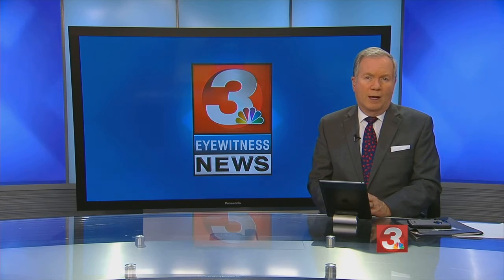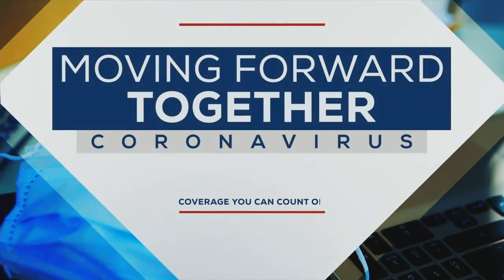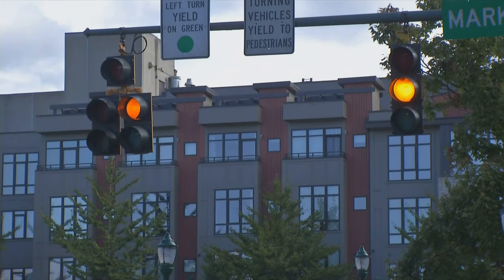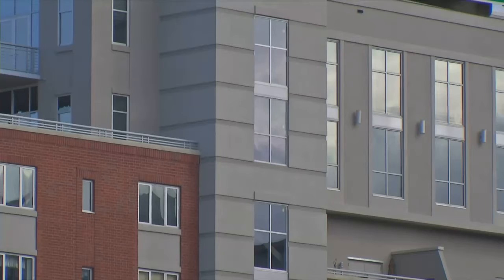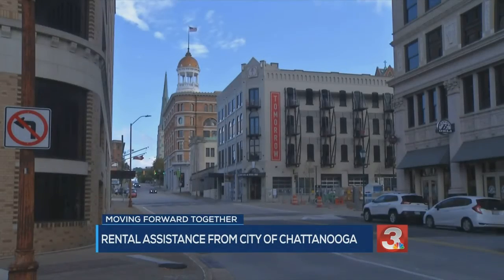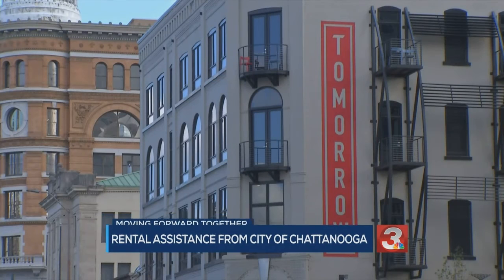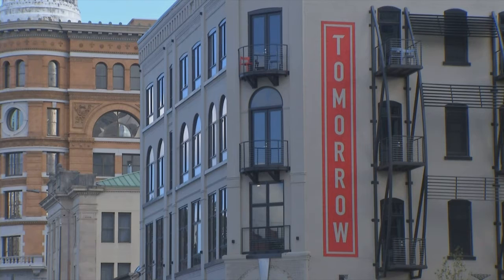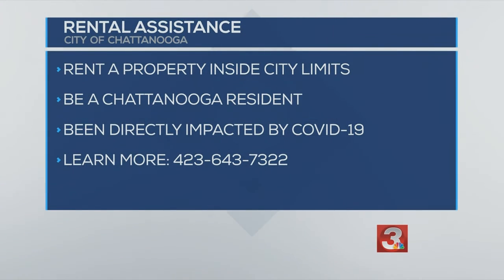More than $1 million set aside to help Chattanoogans affected by pandemic with rent utilities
The funding is specifically tied to COVID-19 related activities. The goal is to help people who could face eviction due to no fault of their own.